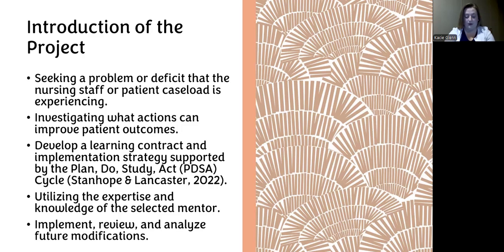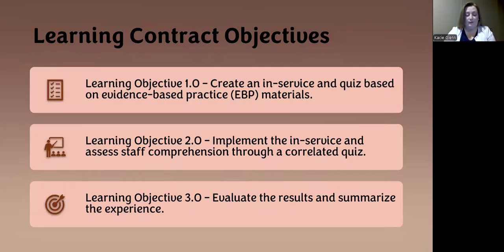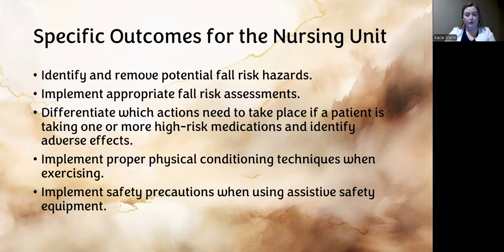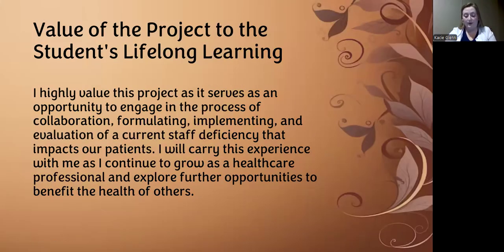NUR456 Discussion 5 2 PPT & Video Presentation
Fall Prevention and Physical Conditioning: A Learning Contract